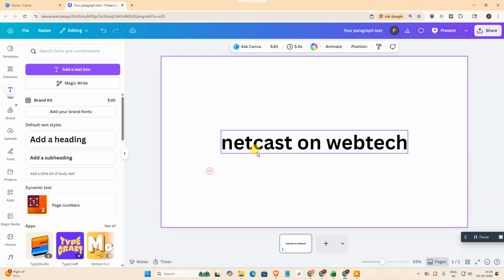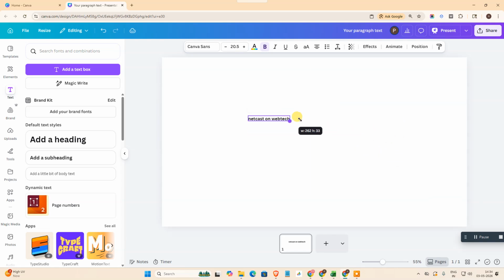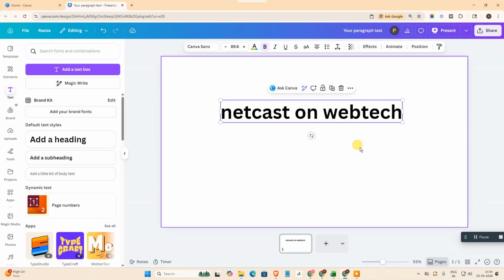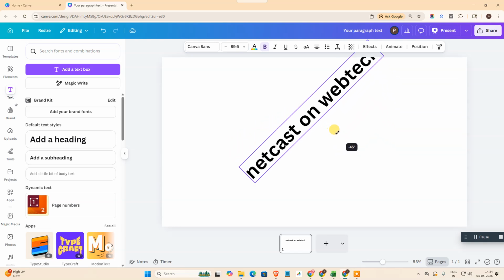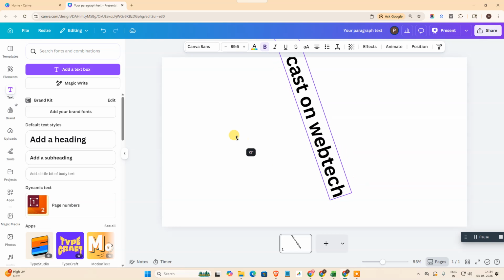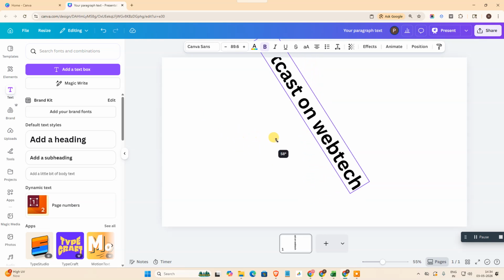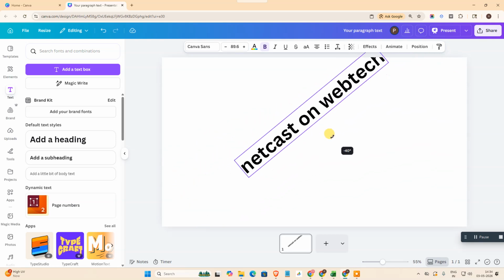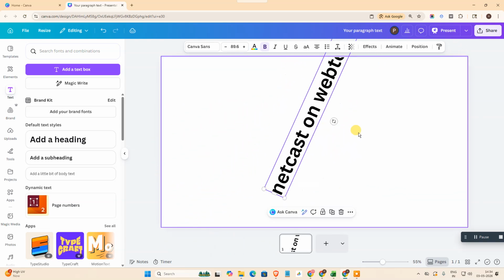How to Rotate Text in Canva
Learn how to rotate text in Canva easily step by step. Simple guide to rotate text 90° or any angle using the rotate tool. Perfect for beginners and designers.